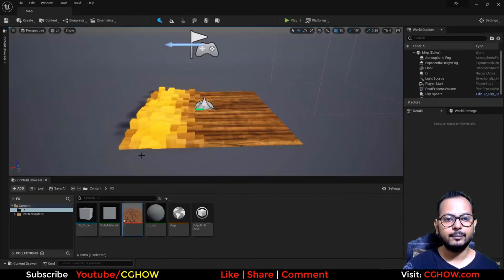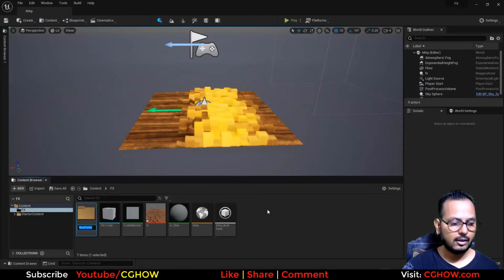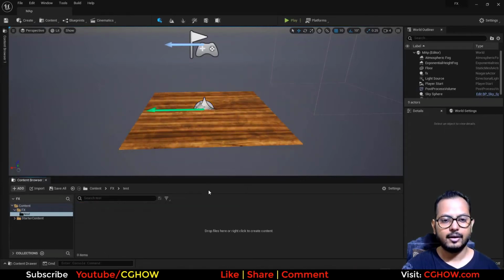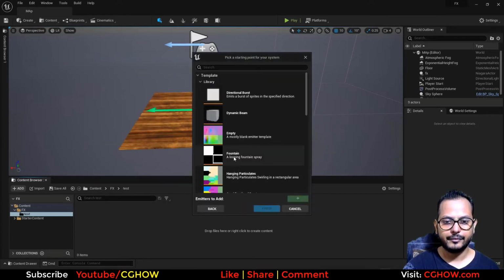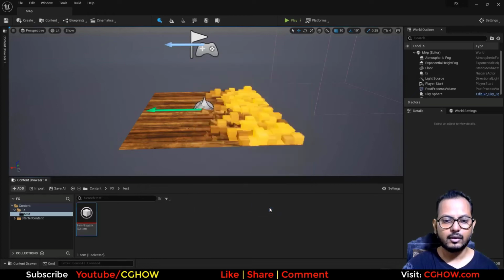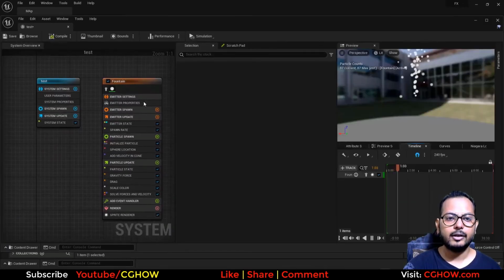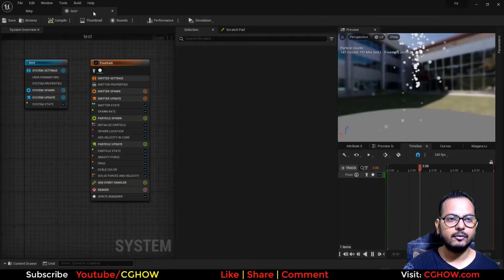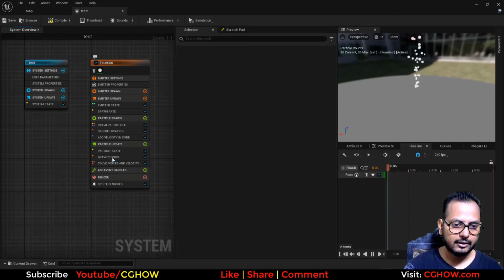Creating a Convertible Floor in UE5 Niagara: A Sneak Peek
In this Unreal Engine 5 Niagara tutorial, you will learn how to create a dynamic convertible floor effect from scratch.

What You Will Learn:
Niagara System Setup: How to initialize and configure a custom Niagara emitter from scratch for environment VFX.
Particle Grid Creation: Generating and aligning a structured grid of particles to form modular floor tiles.
Transform Controls: Controlling particle scale, rotation, and dynamic transformations across individual tiles.
Dynamic Color & Material Transitions: Setting up color changes and visual transitions as the floor activates.
Mesh Customization: Techniques for swapping tile meshes and customizing effect behaviors.
Practical Tips & Variations: Exploring different emitter variations and effect logic to adapt the convertible floor for games or cinematic projects.

Convertible Floor in UE5 Niagara Tutorial | Download Files

UE5 Niagara convertible floor tutorial
Unreal Engine 5 dynamic environment VFX
Niagara mesh transformation system tutorial
procedural floor effects in Unreal Engine 5
advanced Niagara particle systems for environments
UE5 interactive floor tiles Niagara
how to animate floor tiles with Niagara UE5
changing mesh states using Niagara particles
procedural floor reveal effect Unreal Engine
syncing floor animations with Niagara systems
fixing mesh alignment in Niagara grid systems
how to swap environment meshes in Niagara
static mesh sampling Niagara tutorial
Niagara mesh renderer transition effect
Unreal Engine 5 grid particle distribution
procedural world building with Niagara VFX
Niagara particle color and scale lerping
creating modular environment effects in UE5